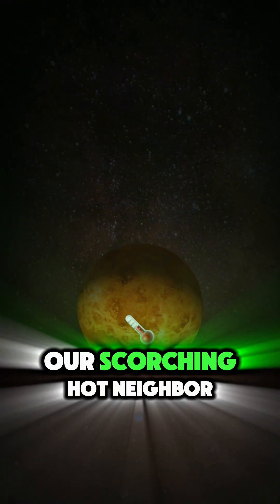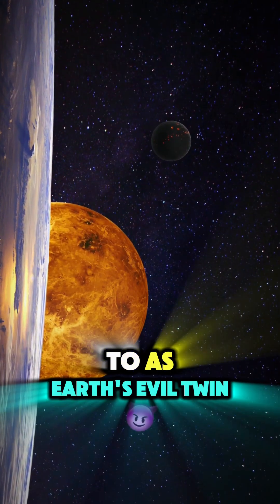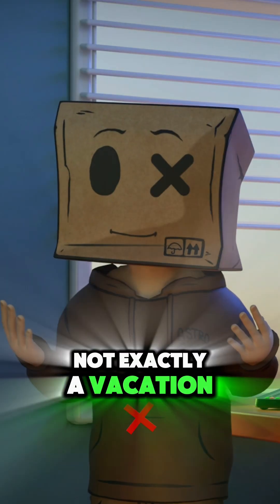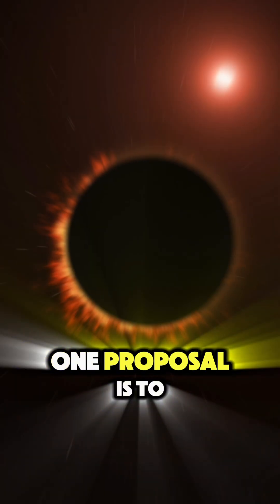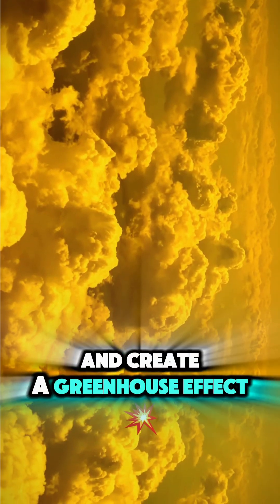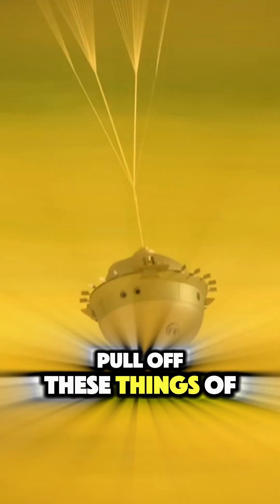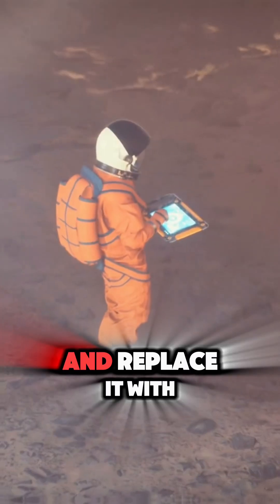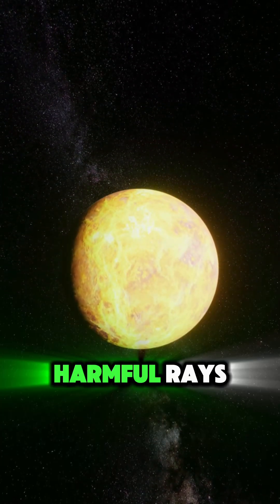What if we turn Venus into a Second Earth?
Imagine a world where Venus undergoes a transformation to become a second Earth, a feat that could revolutionize our understanding of habitable environments in space. Join us on a journey through the possibilities of atmospheric engineering and planetary terraforming, exploring the cosmic potential for creating alien ecosystems and future habitats beyond our wildest dreams. From exoplanet discovery to astrobiology research, delve into the captivating realm of space colonization and the search for extraterrestrial life. Discover the cutting-edge terraforming techniques that could one day turn Venus into a thriving second Earth, paving the way for galactic colonization and unlocking a new chapter in space exploration. Are we on the brink of a planet makeover that will reshape the cosmic landscape forever? Let's explore the captivating concept of Venus terraforming and the boundless cosmic possibilities it holds.